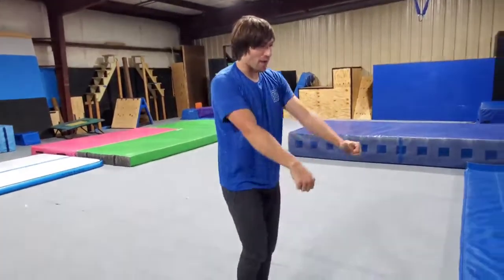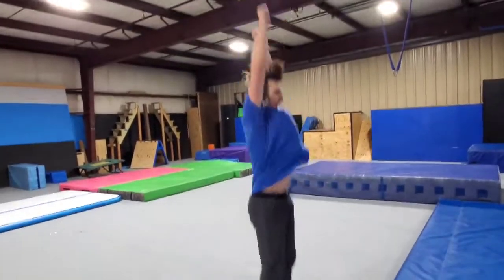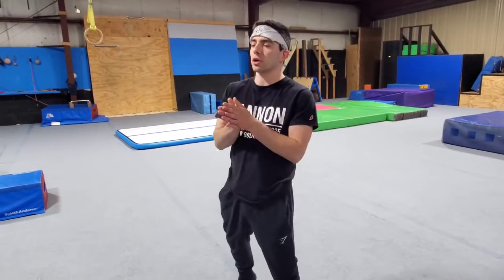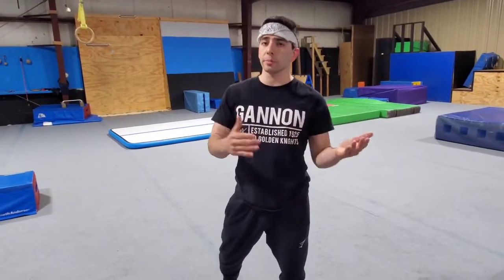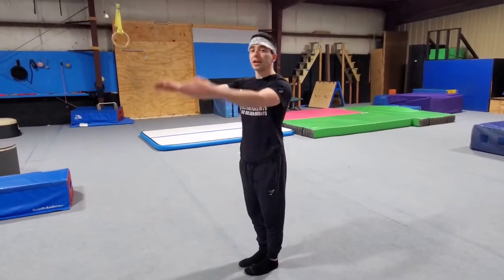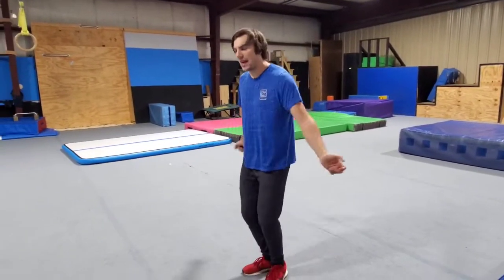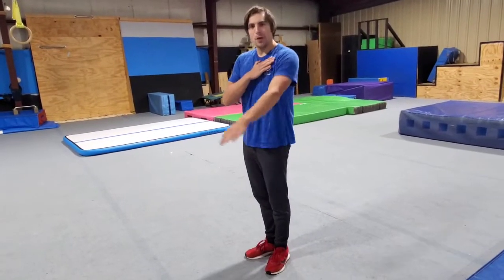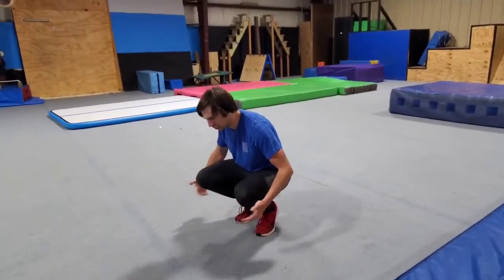Backflip on ground tutorial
Coach Steve and emiliano demonstrate how to backflip on ground. Make sure you check out our tutorial on how to do it on a trampoline first. Learning a backflip on ground takes time and a lot of practice. These tips should help.
*always practice with proper supervision, we are not responsible for any damages or injuries that may occur when learning acrobatics. Train safe! Thanks!